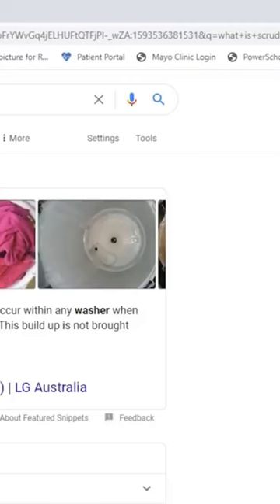What is that brown waxy substance in my washing machine?